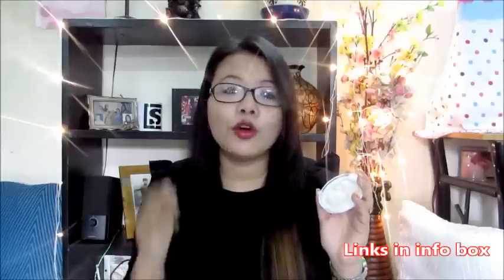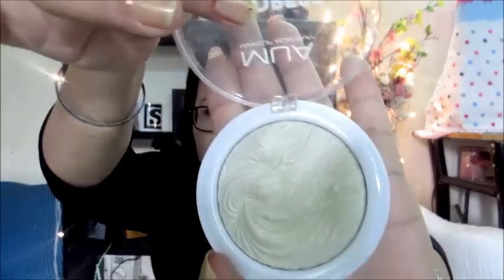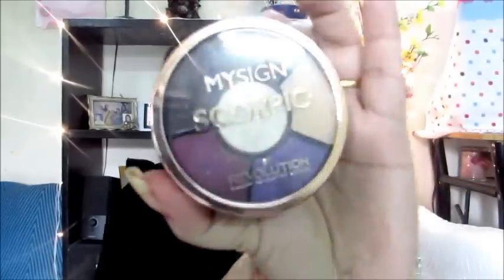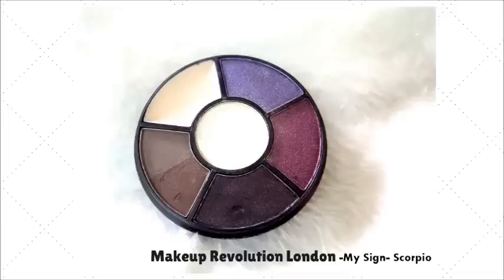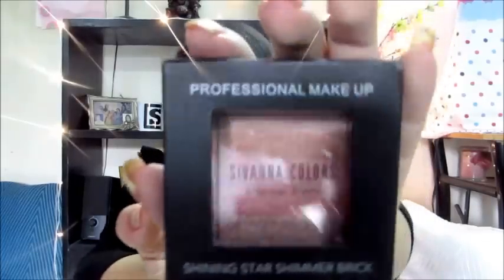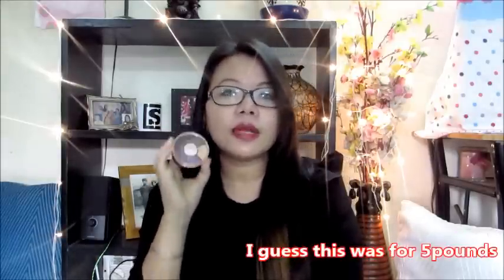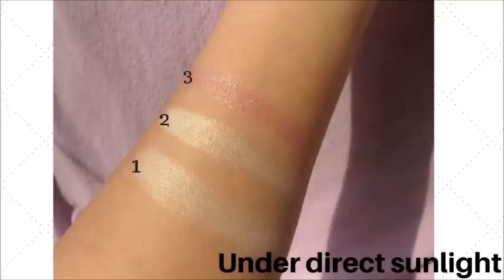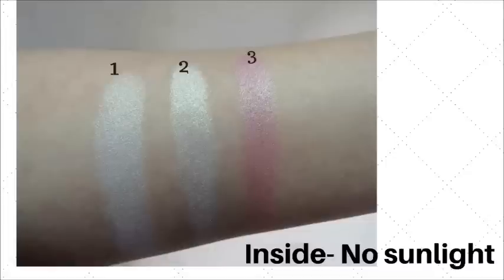Highlighters and Shimmer Bricks I First Impression I MUA, Sivanna, Makeup RevolutionI Simi Bella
Hello everyone, here's a short first impression style review of three powder highlighters that I bought recently. I am NOT a beauty guru expert, so please excuse me if there has been any faults. Thanks! :)
Take Care. Love.

STUFF I HAVE MENTIONED WITH LINKS:
1. MUA Highlighter:
2. Sivanna Highlighter: (2links)

3. Makeup Revolution London Highlighter:  This link is from an international website. So, they have specific delivery charges. Please check.

What I Am Wearing:
1. Ruffle Dress: H&M
2. Lipstick: Coloressence Moisturizing Lip Color, Light Plum.
3. Earrings: H&M